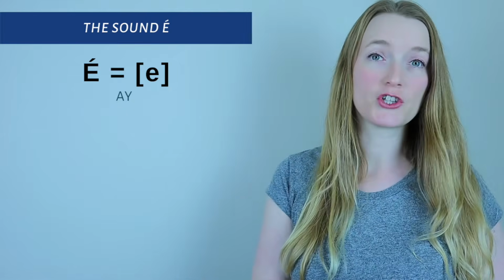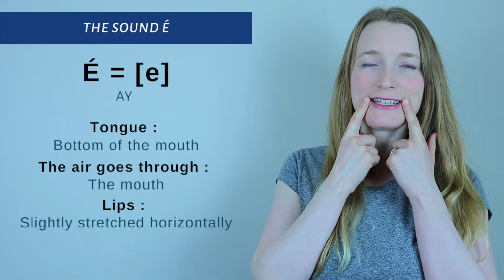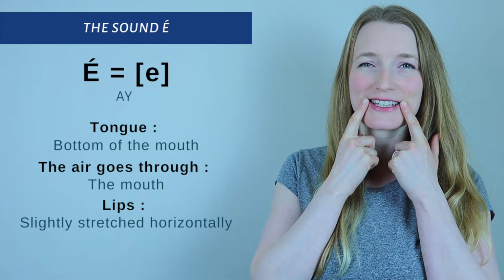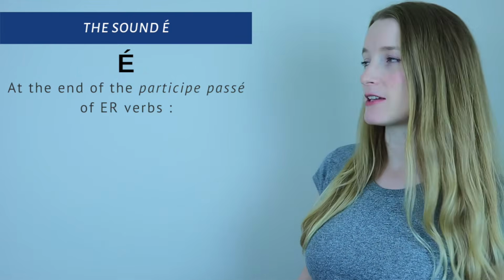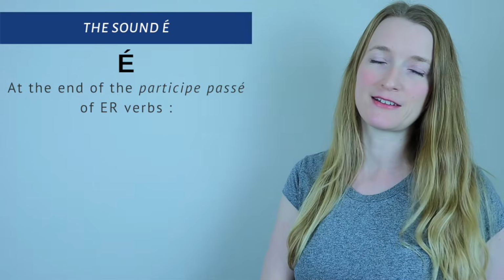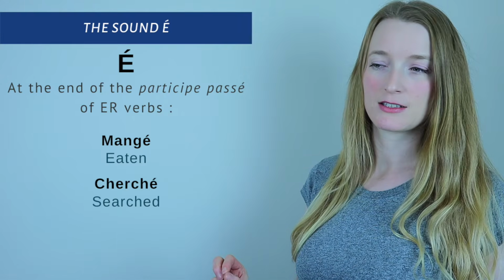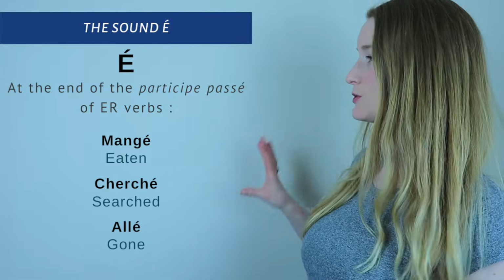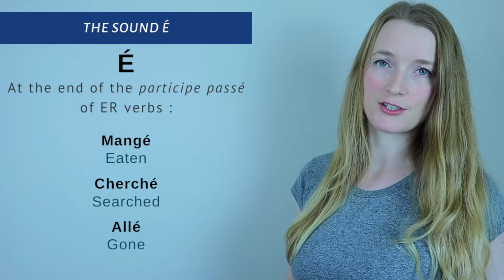Lesson 10 - 6 ways to get the sound É in French | French pronunciation course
6 ways to pronounce the sound É in French : É - AI - ER - EZ - ED - E. On top of the word ET (and).
Learn how to pronounce the sound É and practice with the examples and the listening practice.

► The PRONUNCIATION COURSE  👩‍🏫
• The book on Amazon
• The eBook

Try Audible and improve your listening skills (includes 2 free audiobooks)

► BEST LEARNING BOOKS 📚
• Bescherelle - Conjugaison pour tous
• Complete French All-in-one
• French Short stories for beginners
• French for Dummies - All-in-one
• Easy French Step by Step
• The Little French Dictionary of Word Families
• 1000 Most Common French Words

• I ordered a book, can you leave a note on it ?

► Amazon Store (US)
► Amazon Store (CA)

0:00 Intro
02:05 É in French
03:22 AI in French
05:36 ER in French
06:57 EZ in French
07:47 ED in French
07:59 E in French